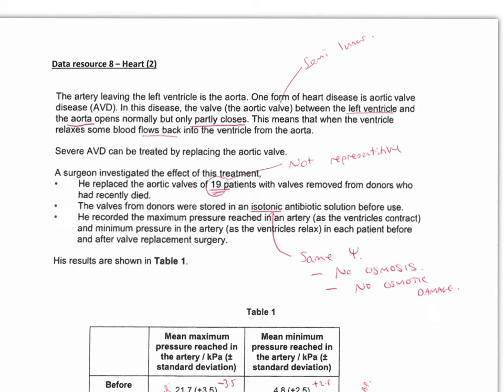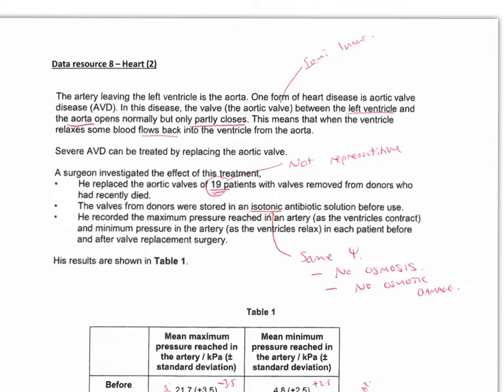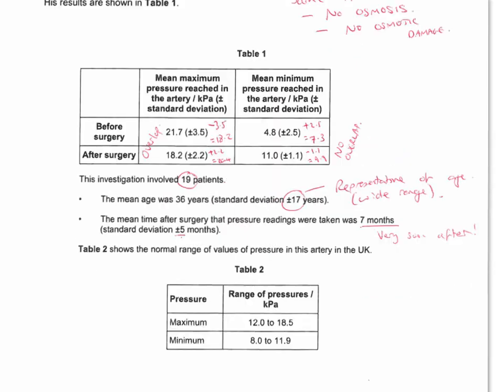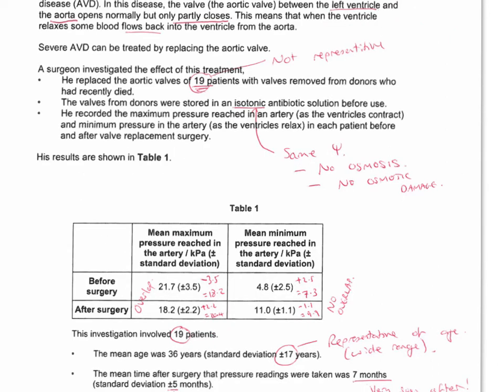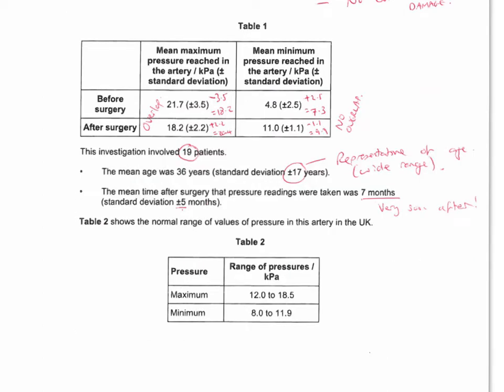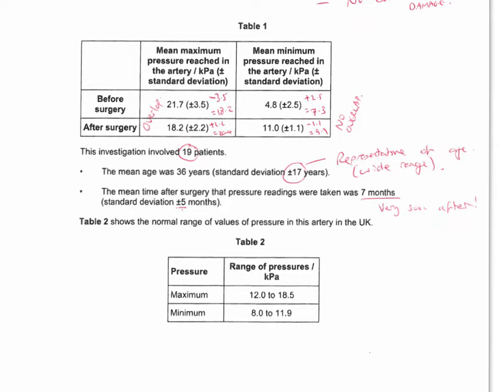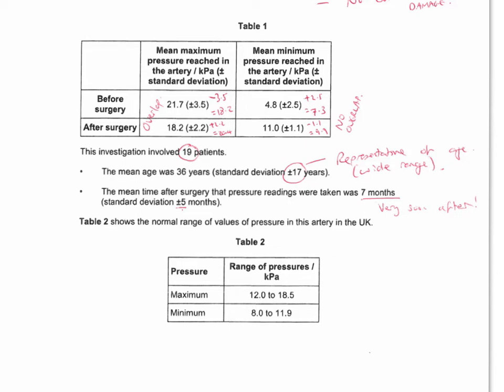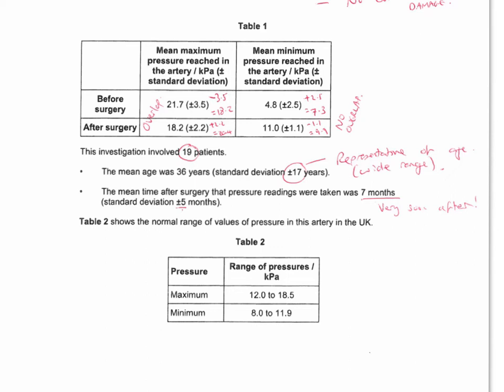8 - heart (2)